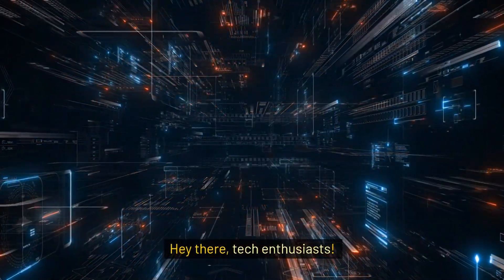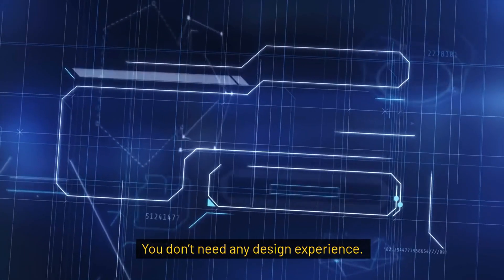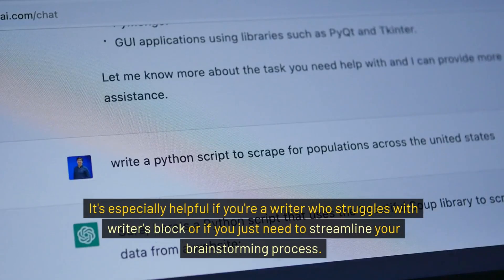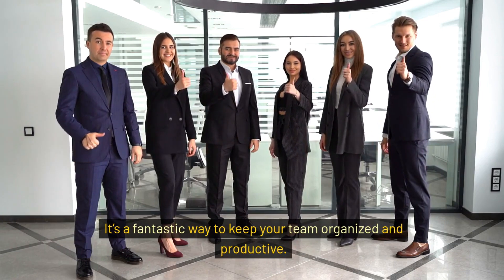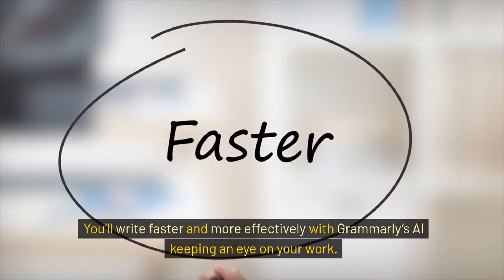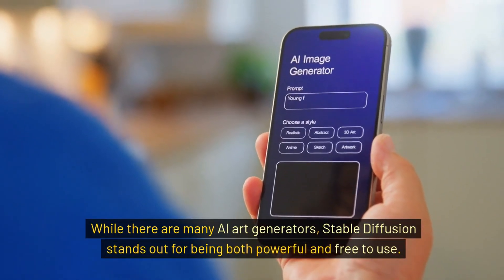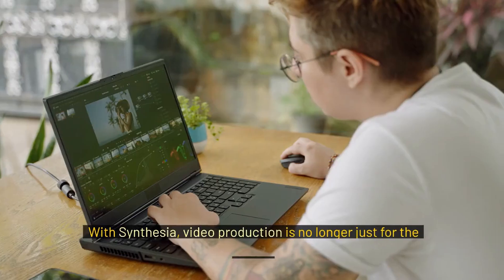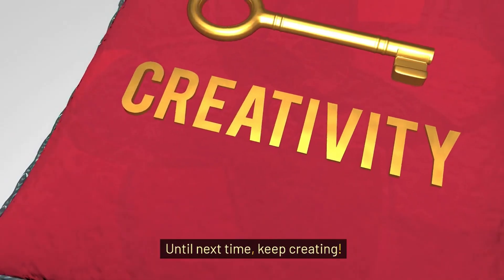6 Best FREE AI Tools for 2024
In this video, we'll show you six awesome AI tools that are free to use.

Oncely is like Appsumo but for AI apps!  One lifetime payment for select AI applications - no more subscription fees.